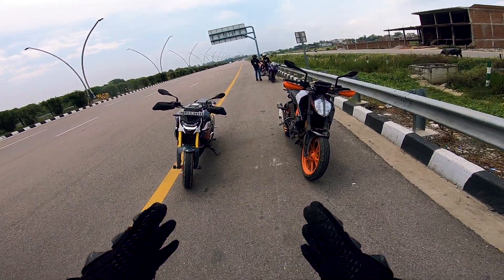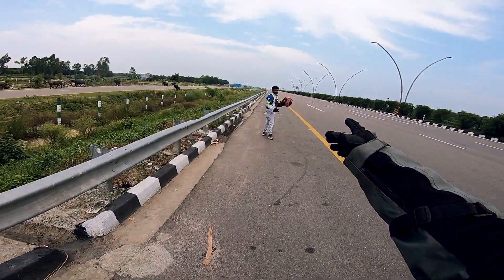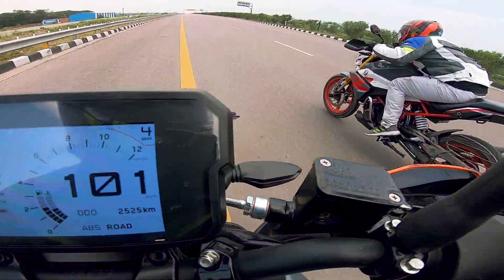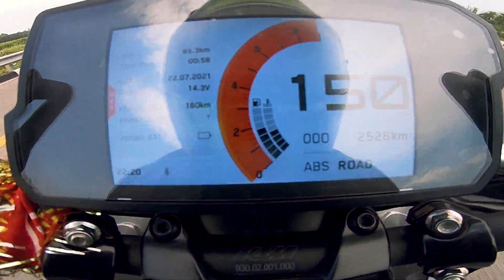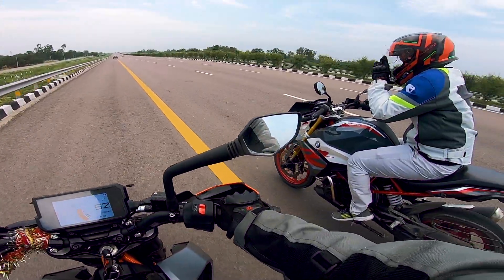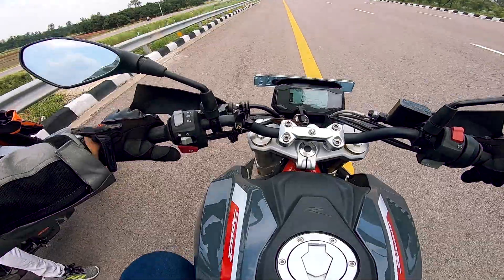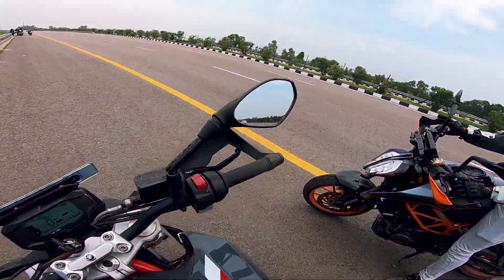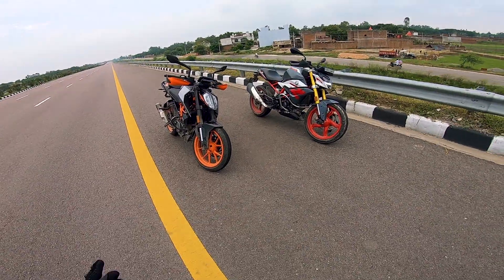2021 BMW G 310R Bs6 vs KTM Duke 390 Bs6 | Top End Battle | Long Highway Race | Which one is better?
Hello friends, I hope you enjoy my latest video. 2021 BMW G 310R Bs6 vs KTM Duke 390 Bs6 | Top End Battle | Long Highway Race | Which one is better?

Ride Safe , Ride Sensible.